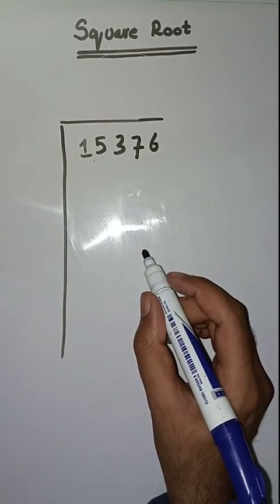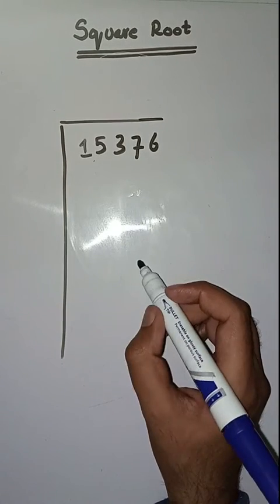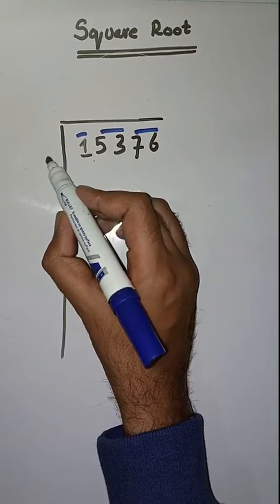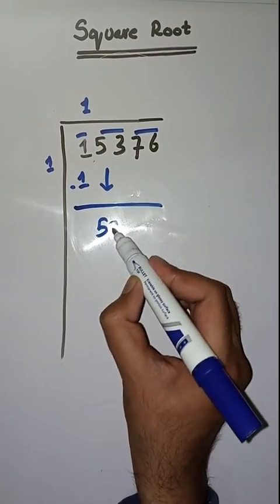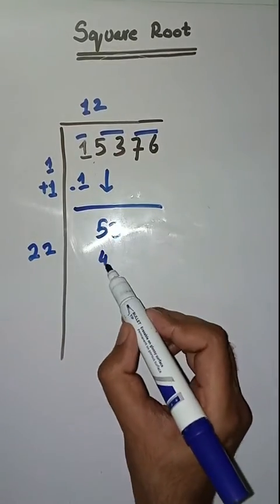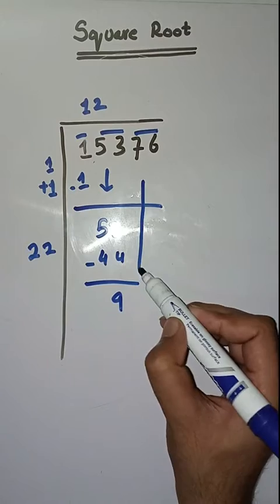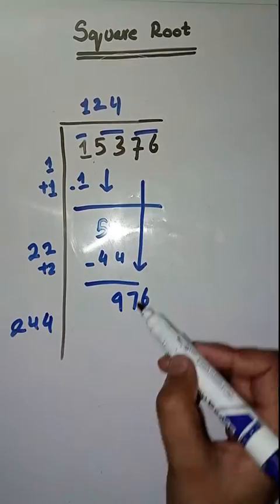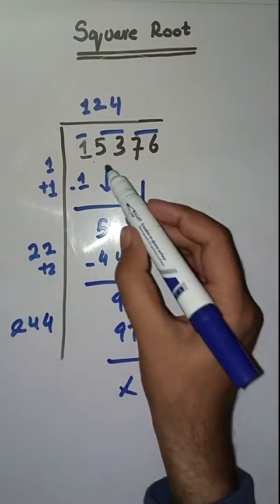Square root | how to find square root | square root of 15376